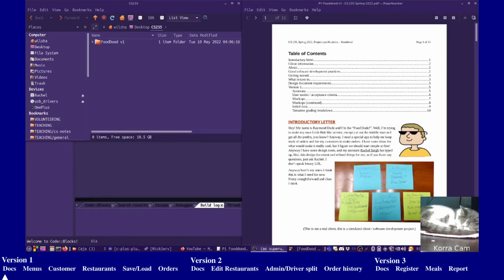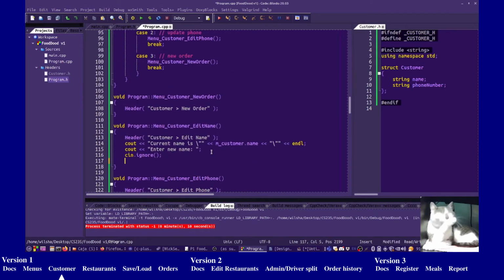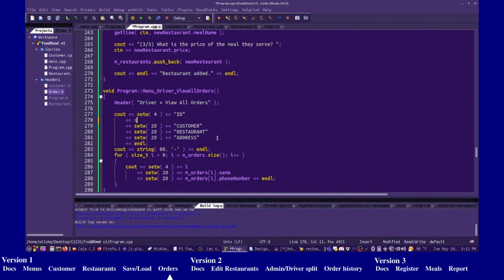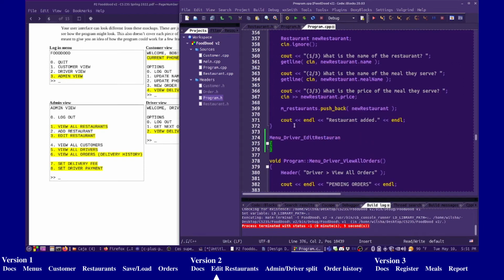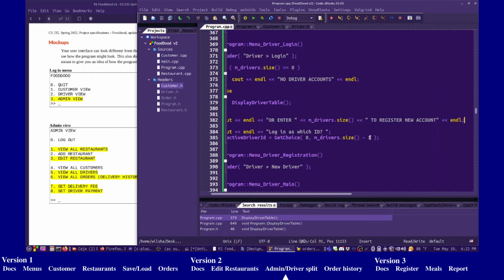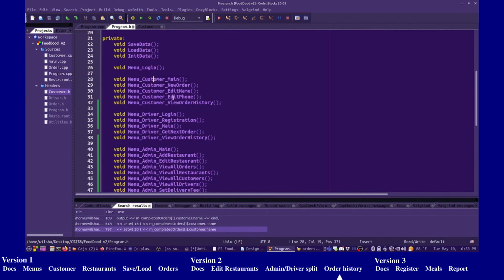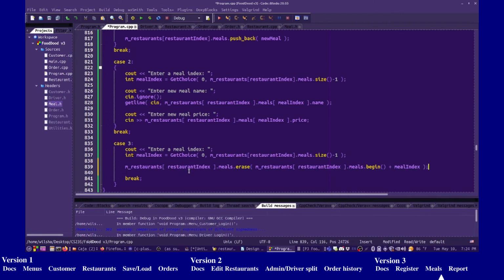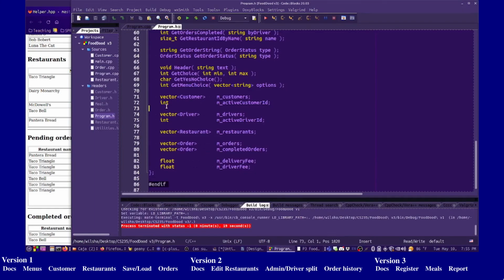Fooddood Meal Delivery C++ project walkthru (Classes, File I/O) - Spring 2022 CS235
This is the solution guide video for the semester long project for my second level C++ course, CS 235: Object Oriented Programming with C++.

I had my students develop 3 versions of this project for a faux client (Raymond Dude, Fooddood). In this video I show how versions 1 (Customer orders / driver order delivery), version 2 (Admin/Customer/Driver menus, tracking order history), and version 3 (Multiple meals per restaurant, export reports) could be solved and evolved over time.

/** Moosadee stuff!